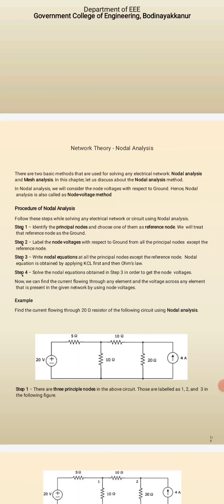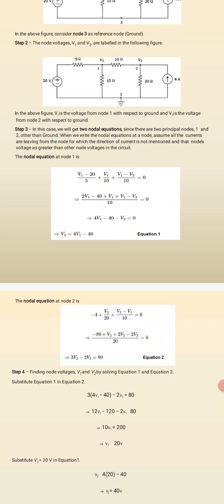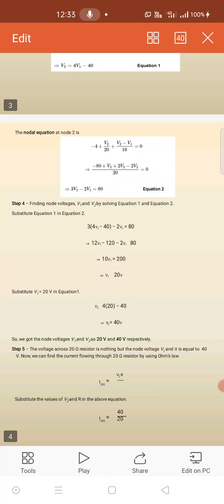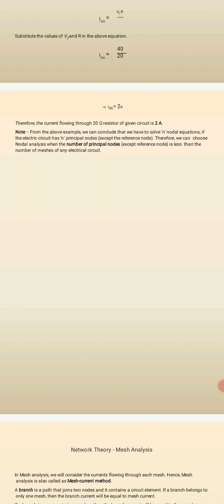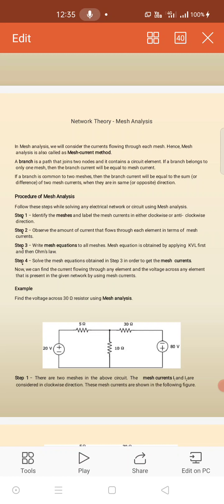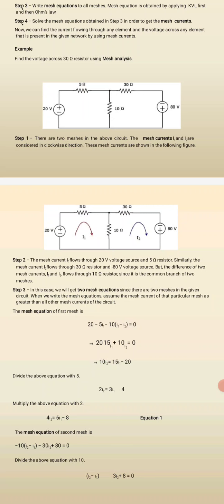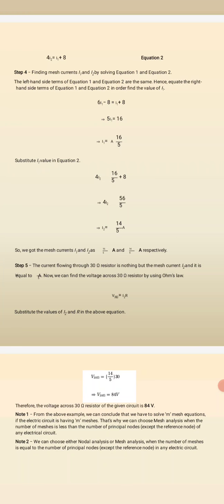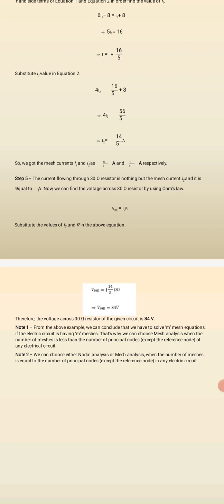BE8253 BASIC ELECTRICAL, ELECTRONICS AND INSTRUMENTATION ENGINEERING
UNIT1 - MODULE2